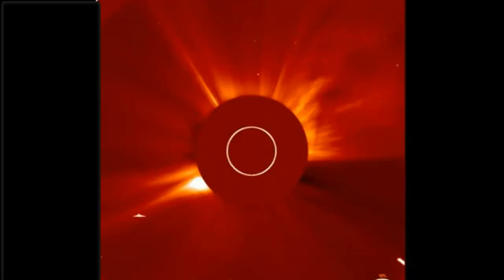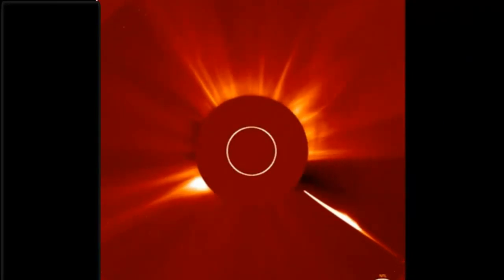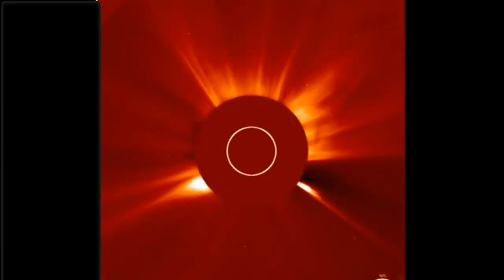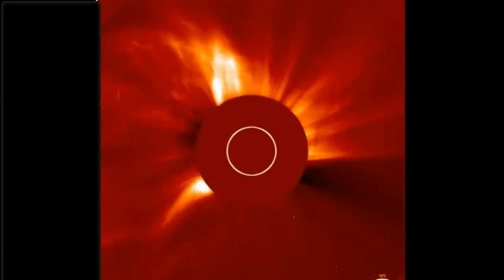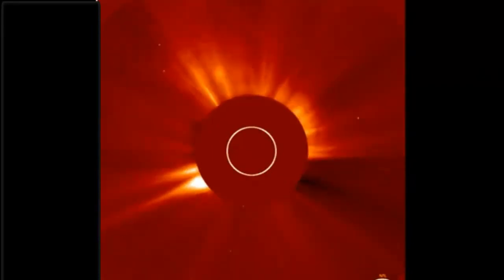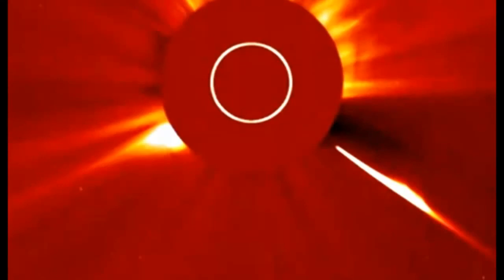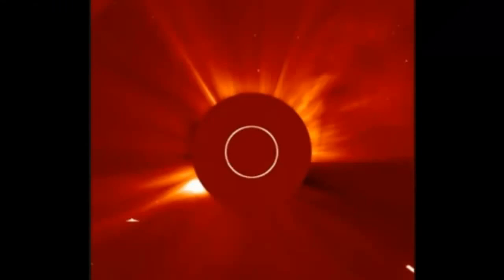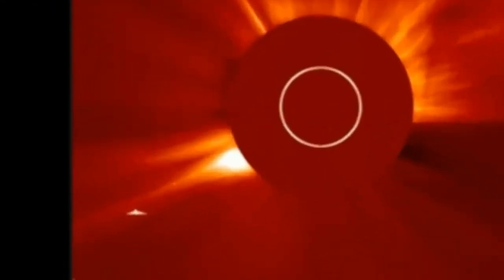UFOs_ Comet_ Flying To The Sun! UPDATE!.mp4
From: BeePeeOilDisaster  | Oct 2, 2011  | 5,777 views

Loading...
-= BPODs ▀█▀ █▀ █_█ ▀█▀ █▬█ FORUM =-

SOHO still is locked on Sept 30! Its like they are trying to hide the fact that this object has a strange shape to it and it is very large, then that UFO makes a brief appearance, very strange, indeed!